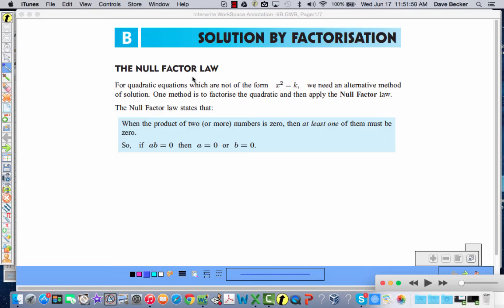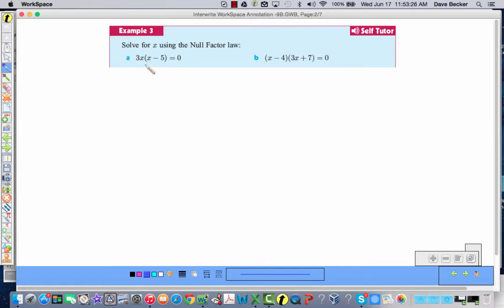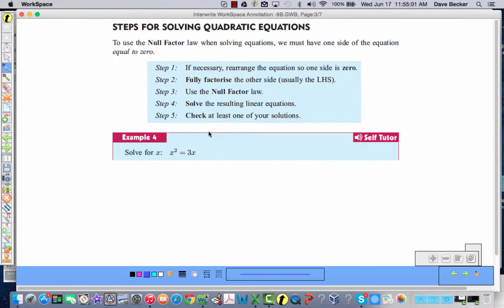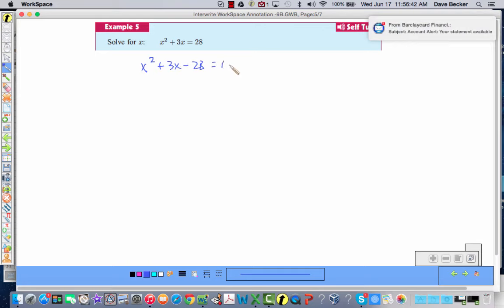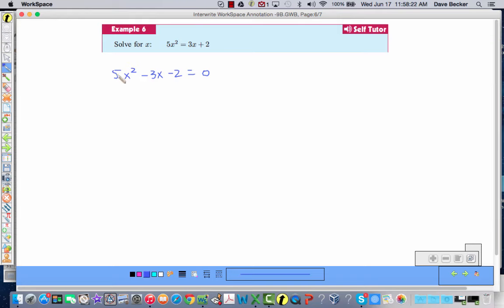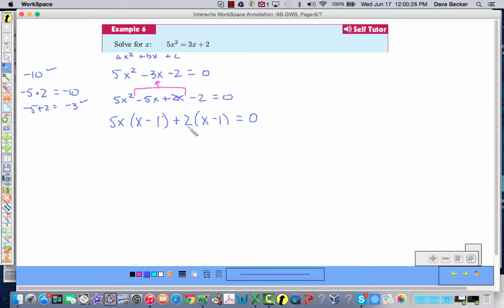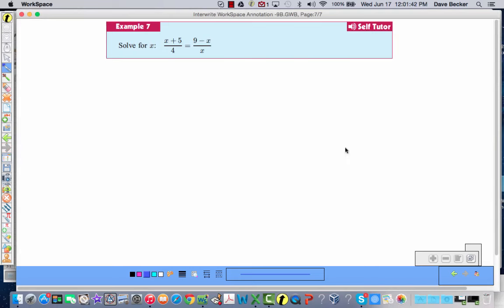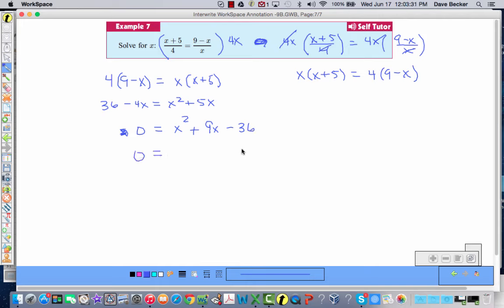Solution by Factorisation